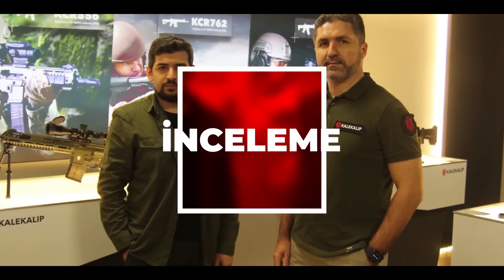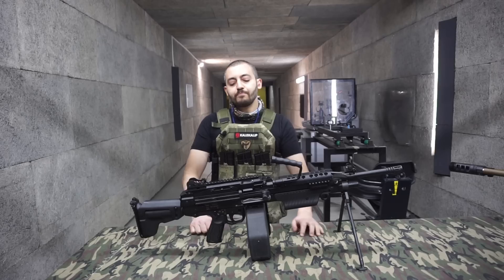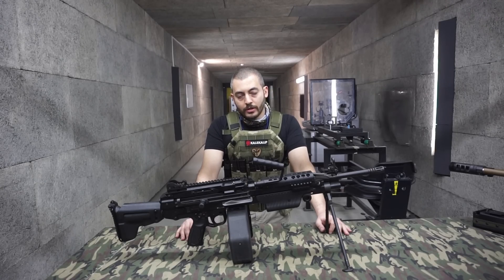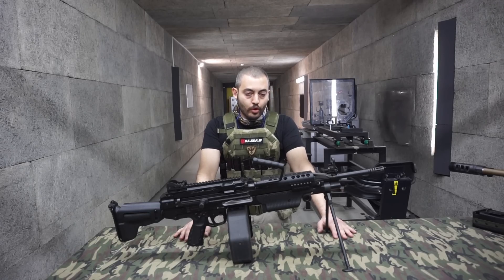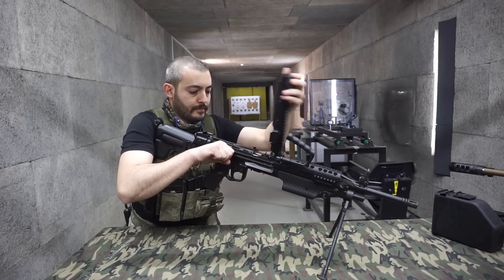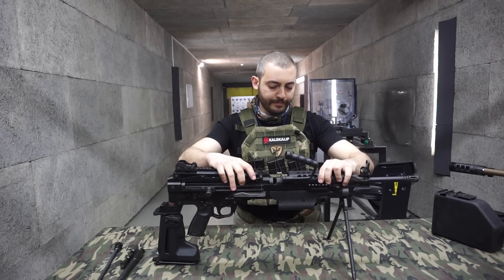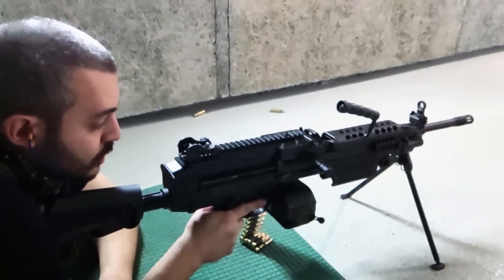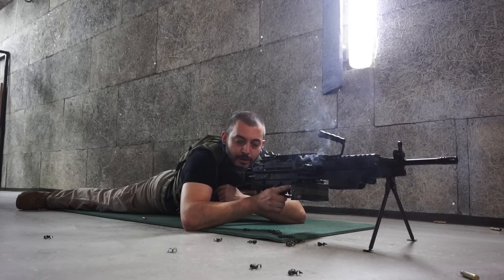Türkiye'nin ilk hafif makineli tüfeği: KMG556 | KALEKALIP Bölüm II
KALEKALIP tesislerini ziyaret eden Defence Turk ekibi ikinci bölümde özel operasyon konfigürasyonu da olan KMG556 makineli tüfeği inceledi.

5,56 mm kalibrede tasarlanmış bir Makineli Tüfek olan KMG556’nın özellikleri şu şekildedir:
-Geliştirilmiş gaz işletmeli, döner kilit mekanizma kafasına sahip, kısa darbe gaz sistemi. Sabit Ayarlı.
-Sağlak ve solak kullanıma uygun, çift taraflı kontroller.
-Bakıma gerek olmadan 10bin atış yapabilen gaz sistemi, ısıyı ve kiri indirger.
-15bin-20bin atım isabet garantili namlu ömrü.
-Soğuk dövme çelik namlu ve krom kaplama.
-Tutamaca sahip değiştirilebilir namlu.
-Menzil taksimli nişangah takımı.
-NATO standartı 22mm STANAG4694 ve M1913 aksesuar takmak için ray sistem.
-5 pozisyon ayara sahip dipçik.
-Dipçik üstünde 3 pozisyon ayara sahip yanaklık.
-3 pozisyon uzunluk ayarına sahip, katlanabilir çatal ayak.

00:00 Giriş / Intro

00:34 KMG556

05:20 Sahra Söküm

08:28 Atışlar